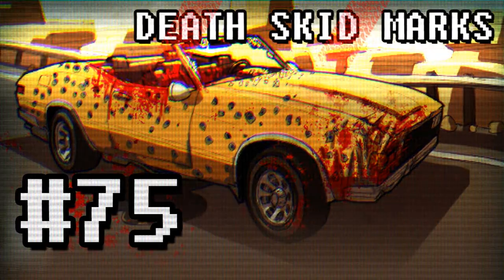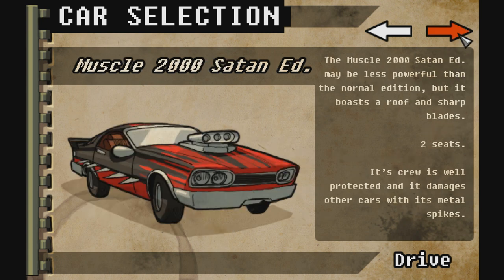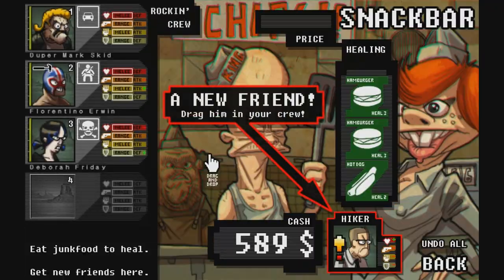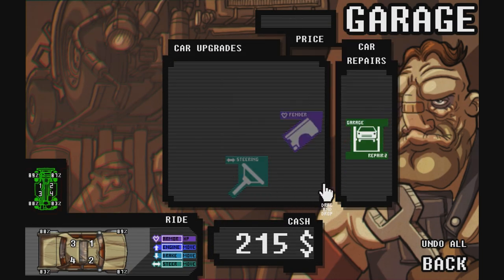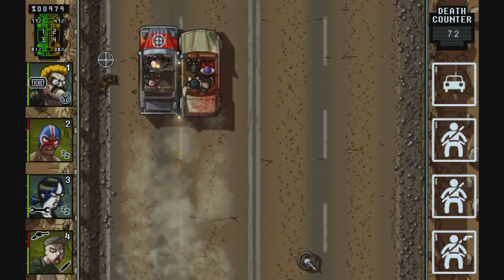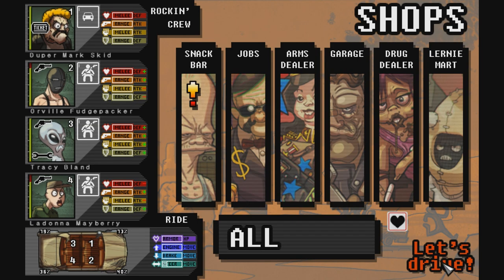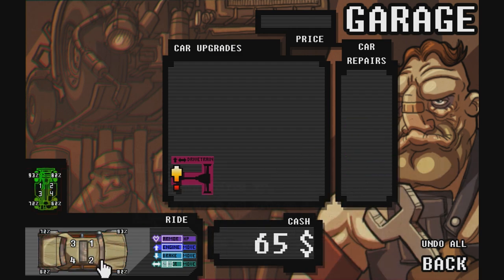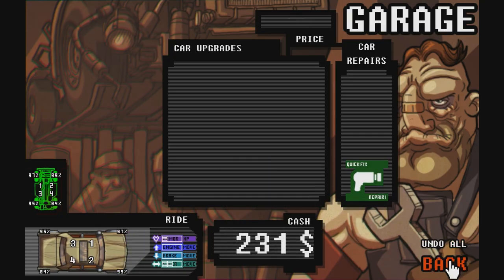Let's Play Death Skid Marks (part 75 - Invulnerable)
How about we try an invulnerable car this time around?